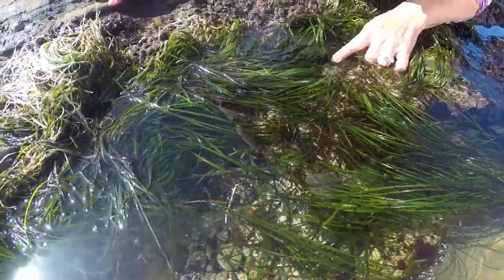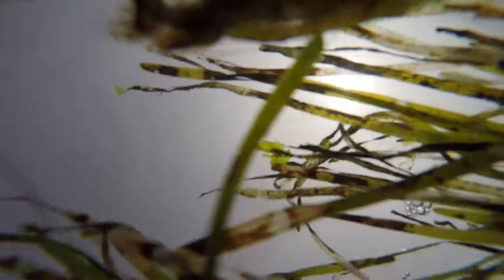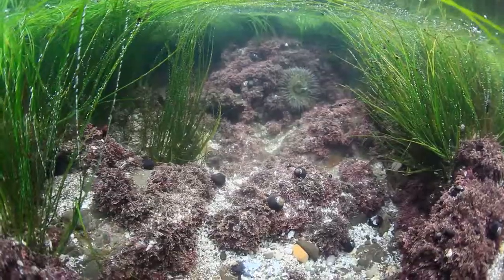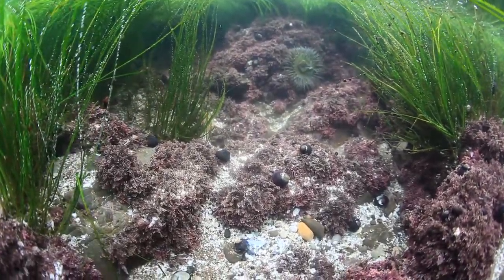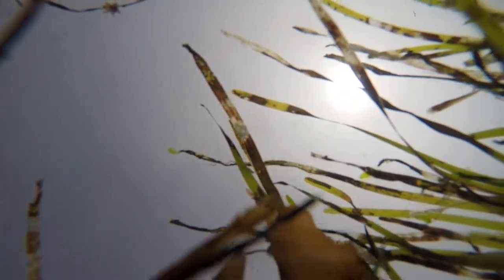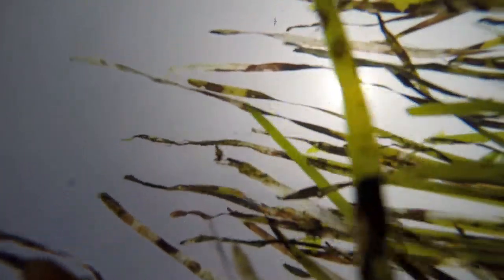Ask a Docent - what's that long grass in the tide pools?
Mary Conway has your answer.